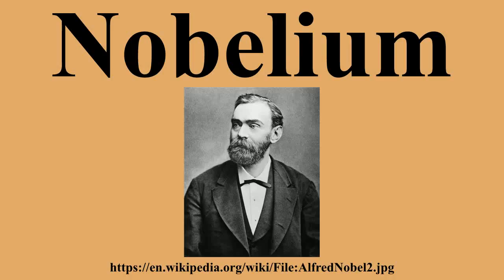Nobelium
Ad-free videos.

Nobelium is a synthetic chemical element with symbol No and atomic number 102.It is named in honor of Alfred Nobel, the inventor of dynamite and benefactor of science.A radioactive metal, it is the tenth transuranic element and is the penultimate member of the actinide series.Like all elements with atomic number over 100, nobelium can only be produced in particle accelerators by bombarding lighter elements with charged particles.

---Image-Copyright-and-Permission---
---Image-Copyright-and-Permission---